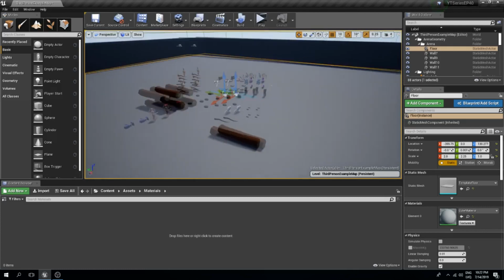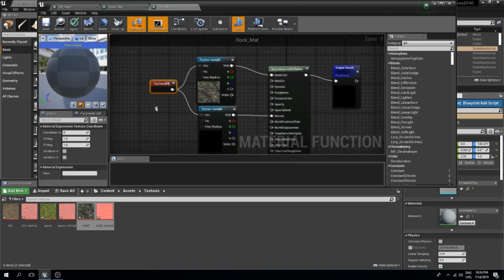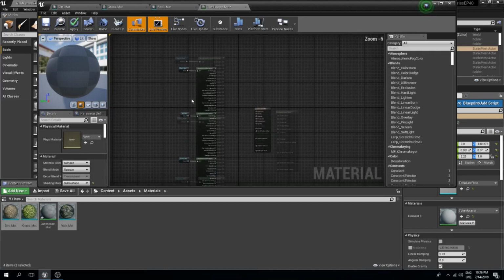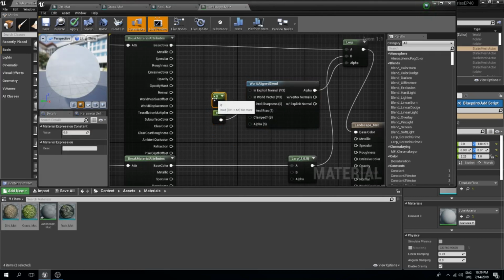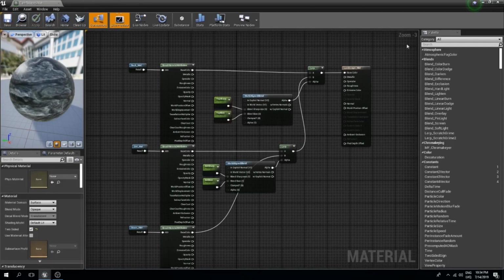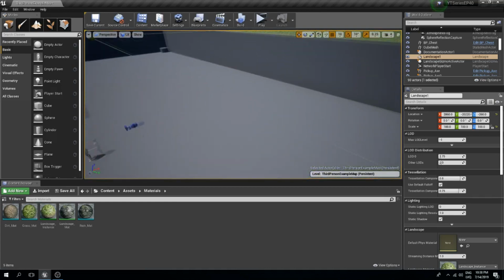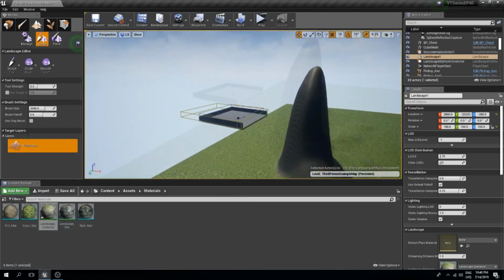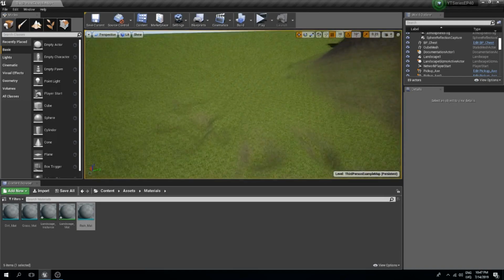UE4 Automatic Landscape Material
In this video, we are creating a Landscape material, which will paint the terrain depending on the steepness.